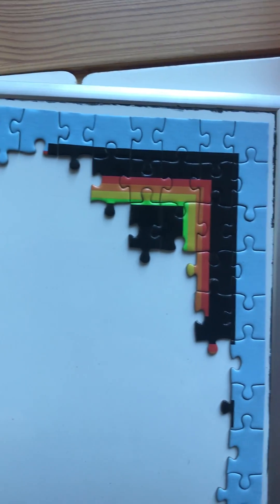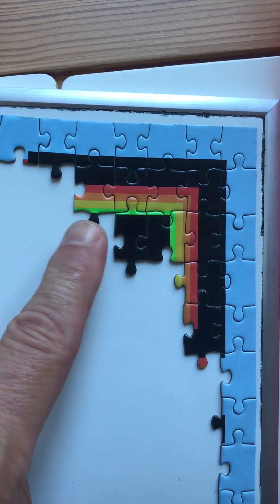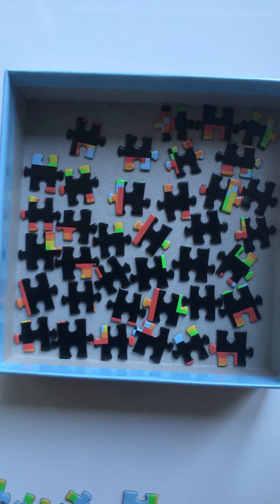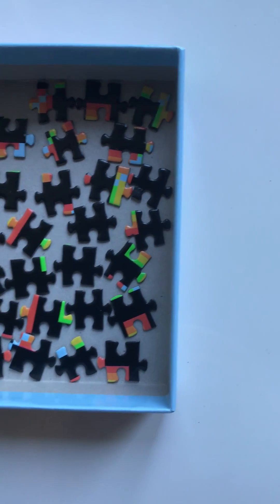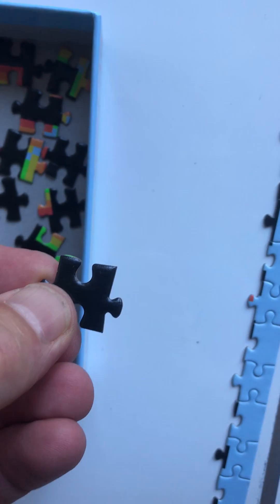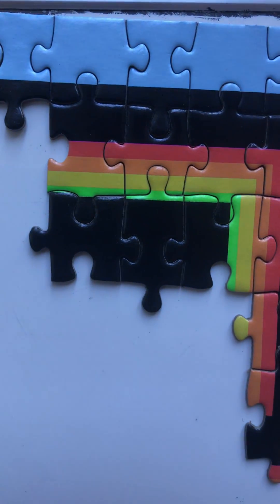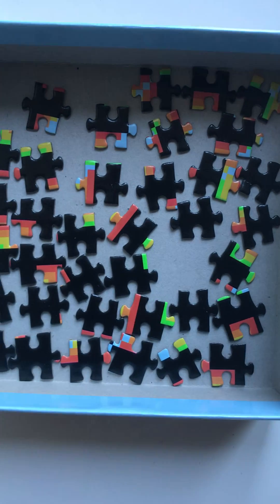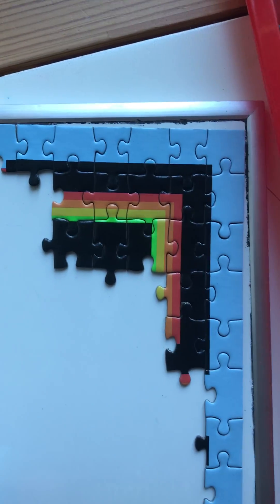How to solve the Two-Million Dollar Puzzle (7 of 21)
B 2  Finding a Piece